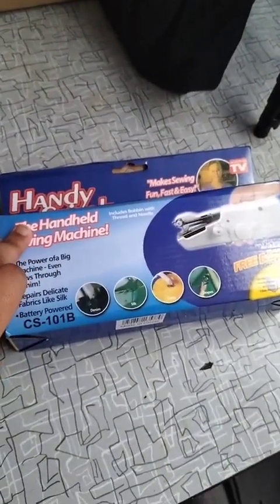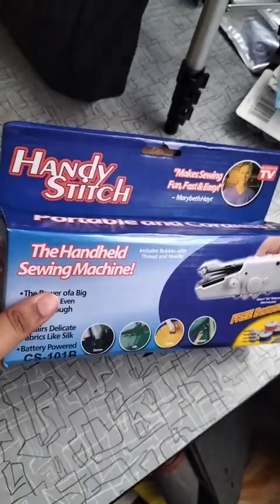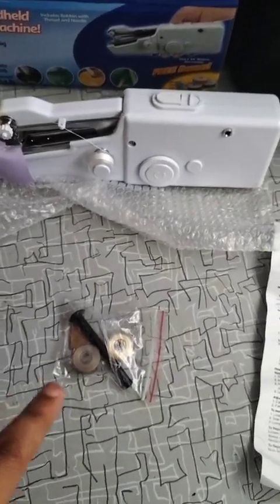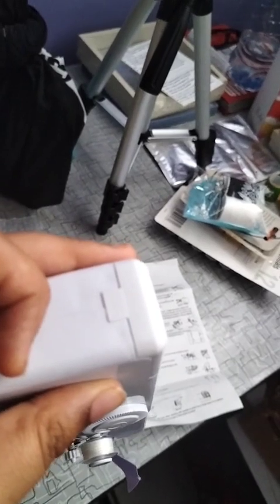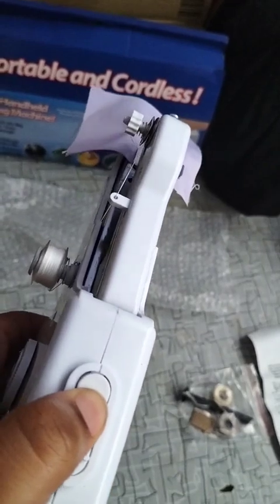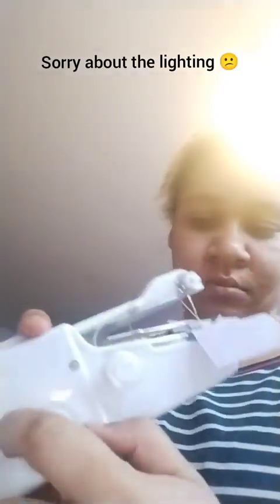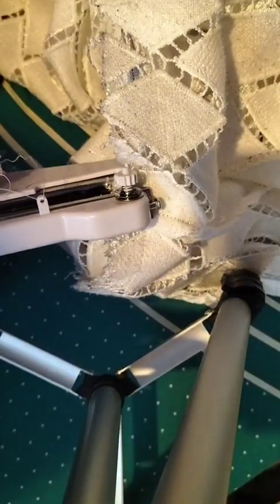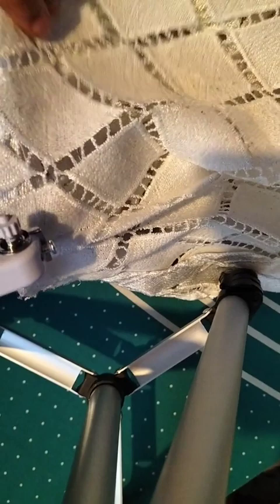Handheld sewing machine 🪡🪡🪡🪡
I thought it would be easy 🤦🏽‍♀️🤦🏽‍♀️🤦🏽‍♀️🤦🏽‍♀️